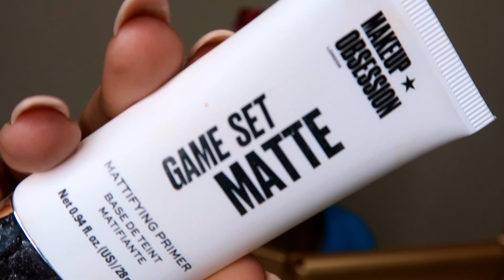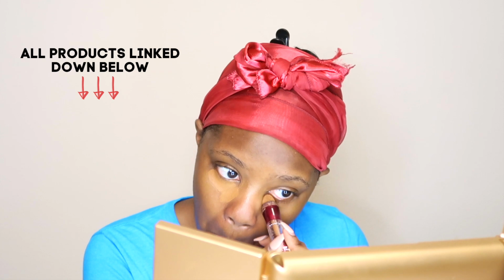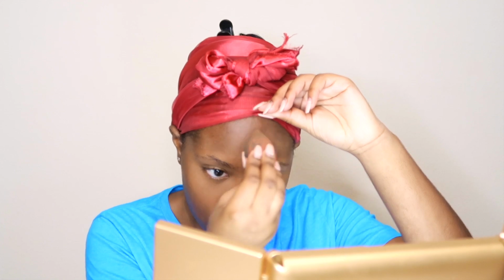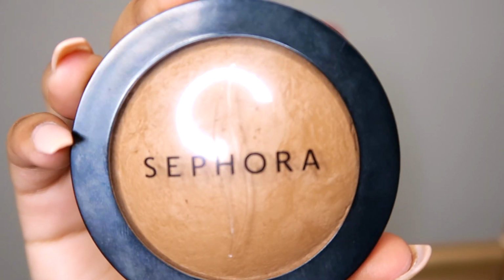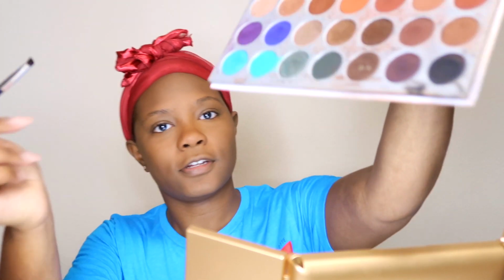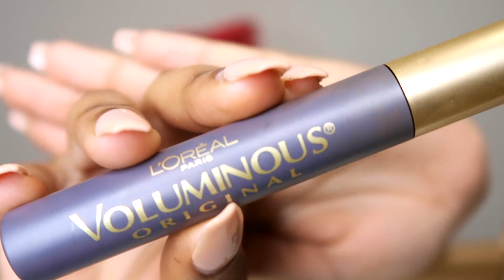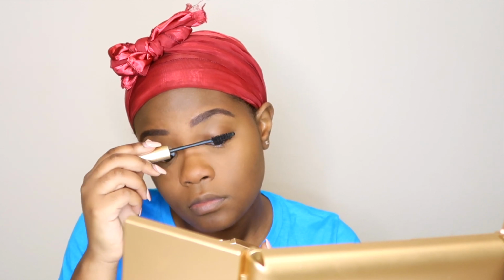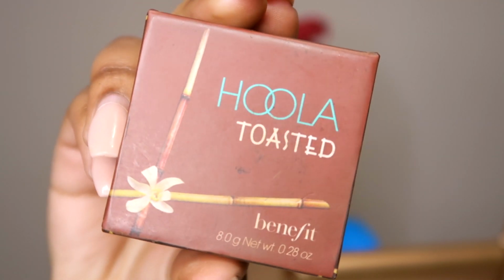5 MINUTE NO FOUNDATION Everyday Makeup Look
No foundation, quick, easy, fast, and natural makeup look? Sign me up! Here’s my 5 minute everyday makeup look. Whether you’re going to work or school, grocery shopping, or you just don’t have the time to spend an hour on your makeup, this look has you covered. Just a few products are all you need to achieve this natural ‘no makeup’ makeup look that’s perfect in almost every occasion!

L’Oreal Voluminous Original Volume Building Mascara, Carbon Black
Burt’s Bees Moisturizing Lip Balm, Pomegranate